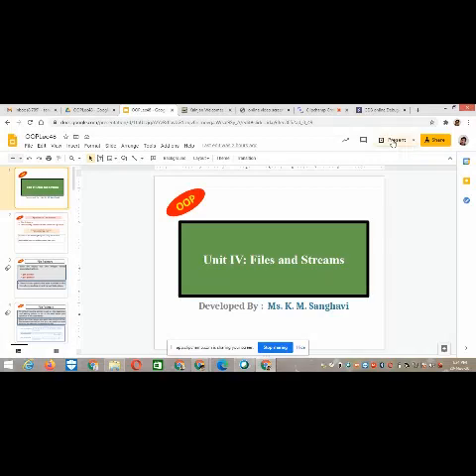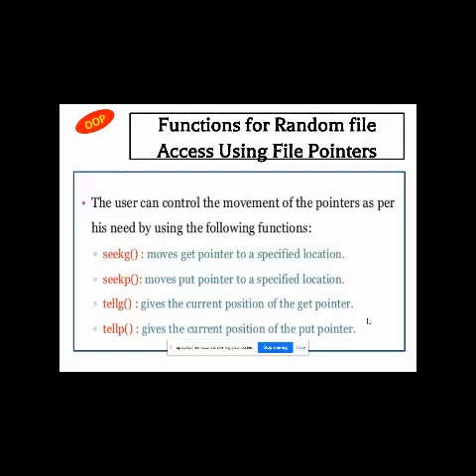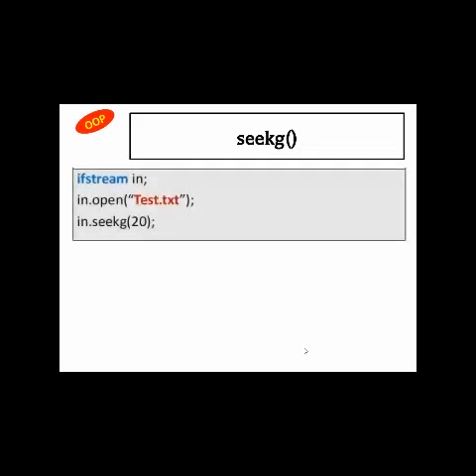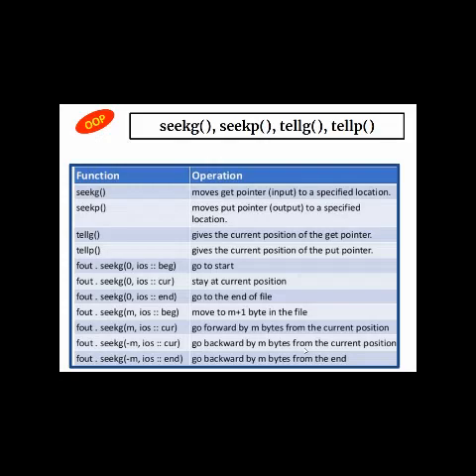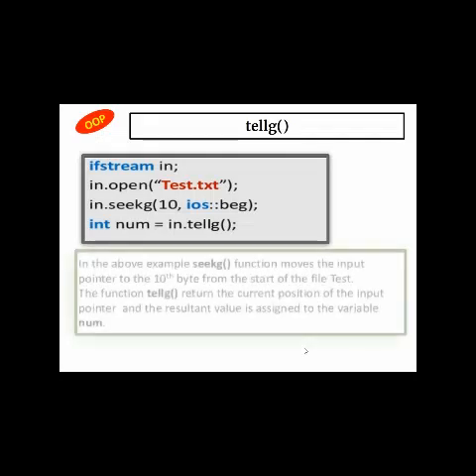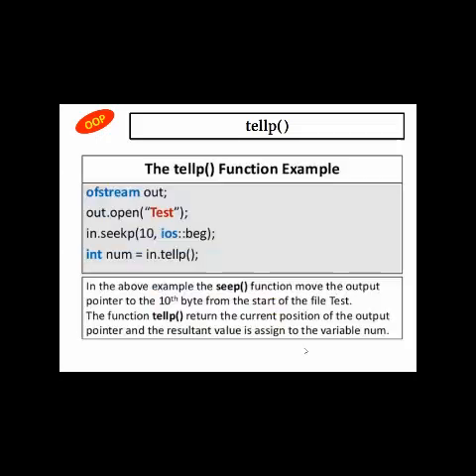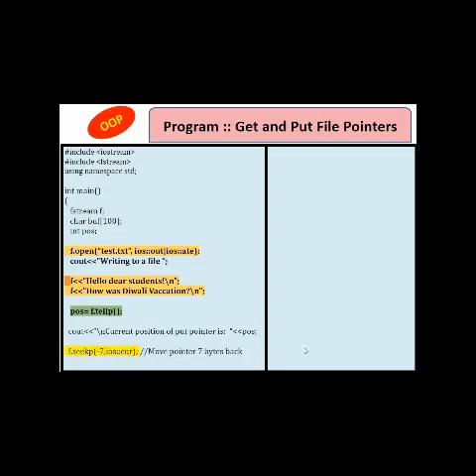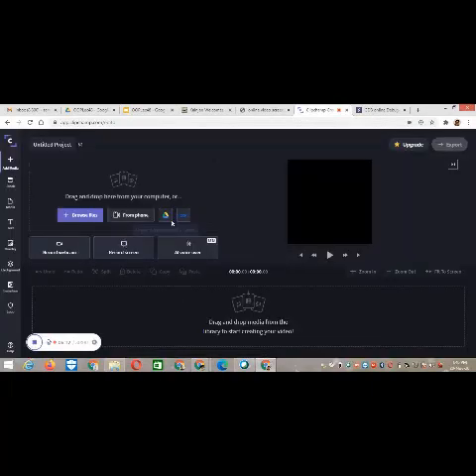OOPLec48FilePointers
Video Talks about File Pointers functions in C++